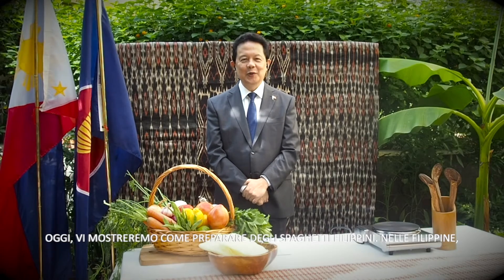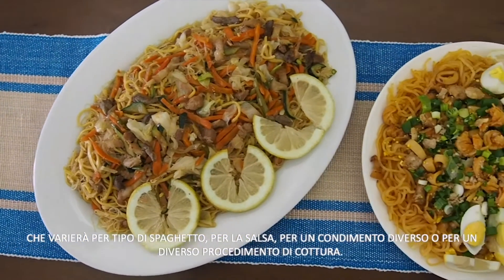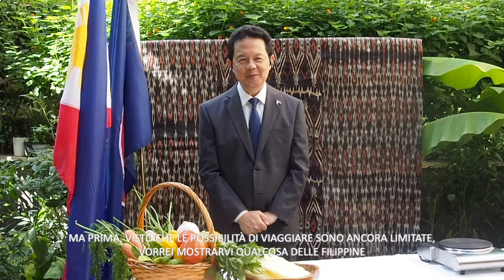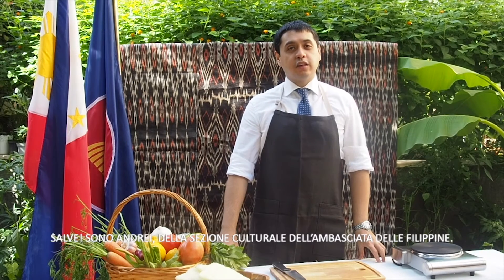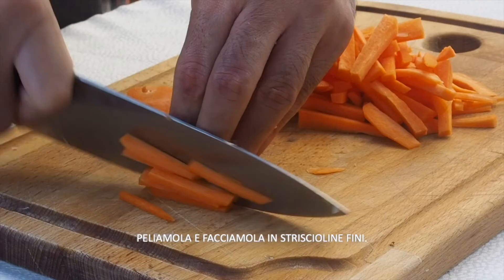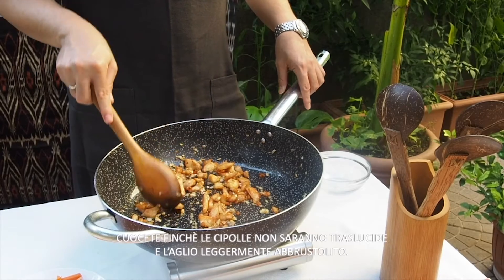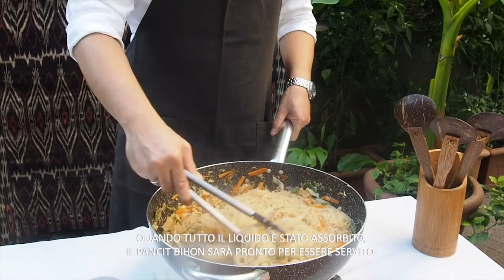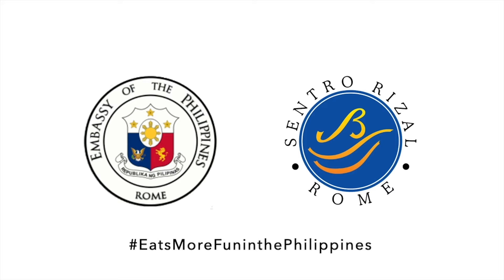Food Diplomacy - Il Pansit delle Filippine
Domingo Nolasco, Ambasciatore delle Filippine in Italia, presenta uno dei cardini della diplomazia culturale, il cibo. Uno dei piatti fondamentali della gastronomia filippina è il Pansit, i noodles locali.